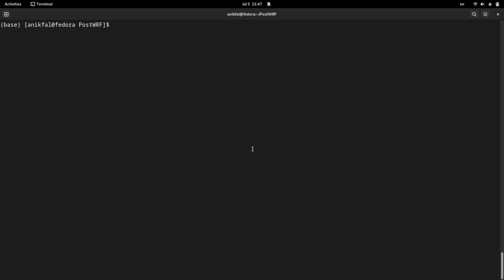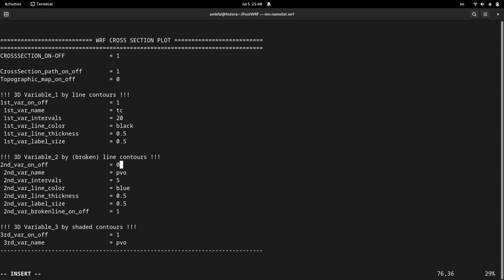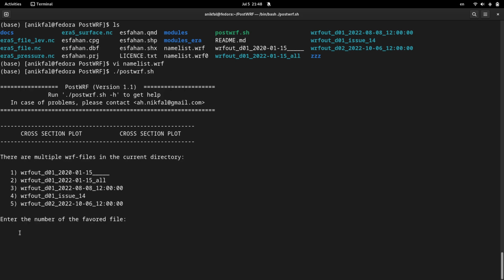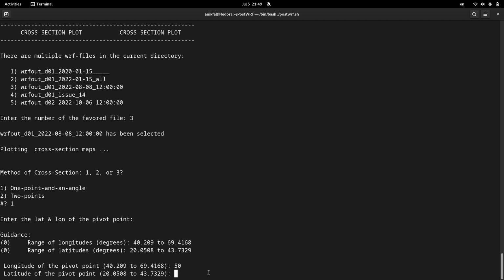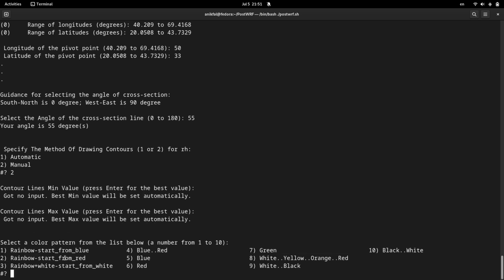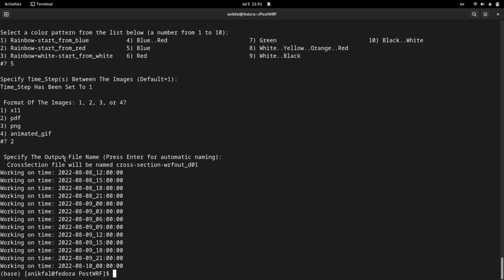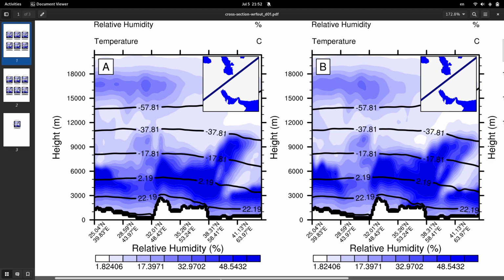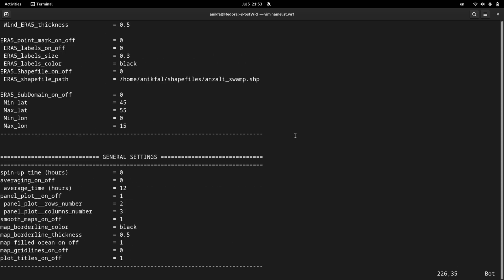WRF cross section plot